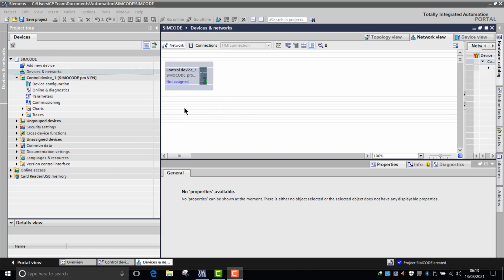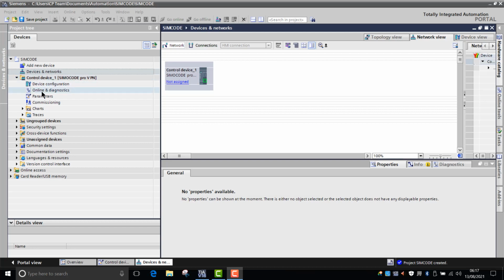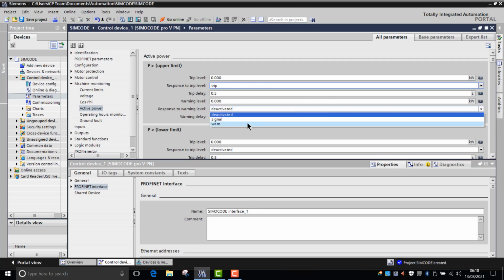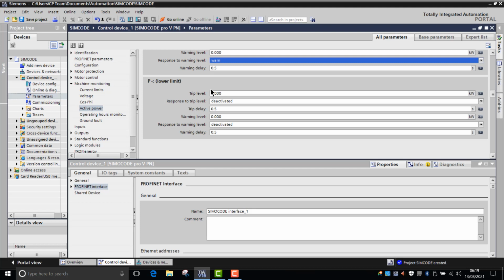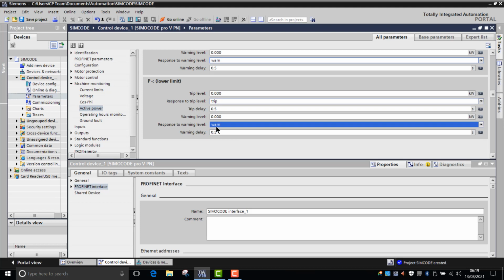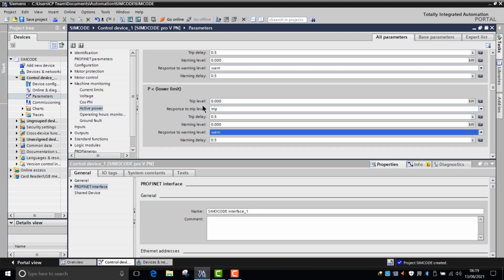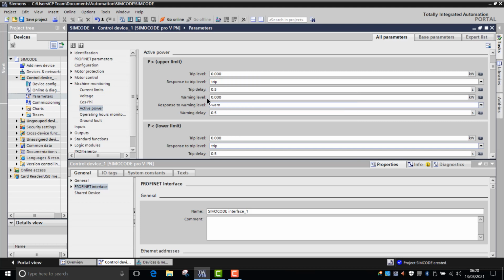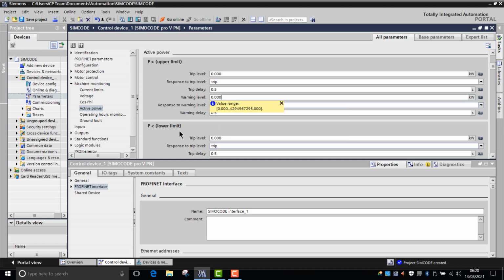SIMOCODE Power Monitor